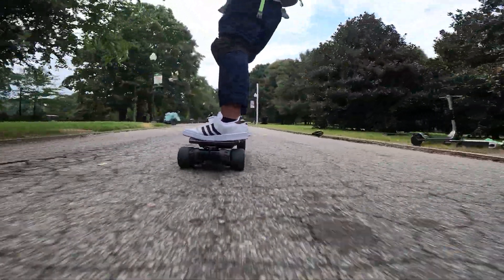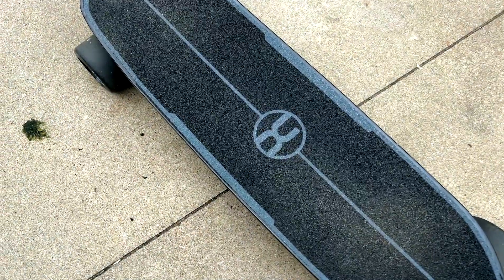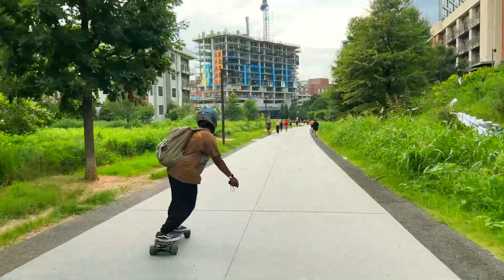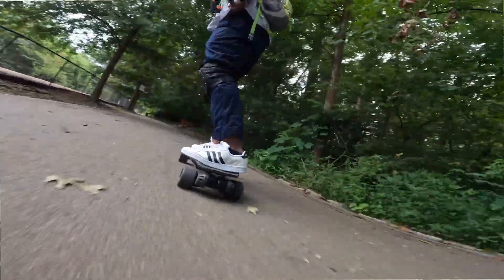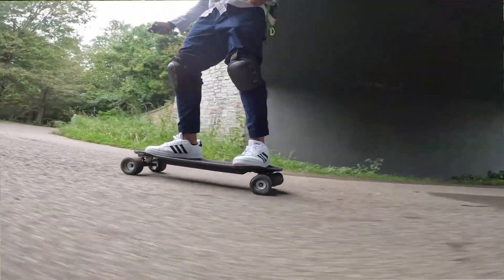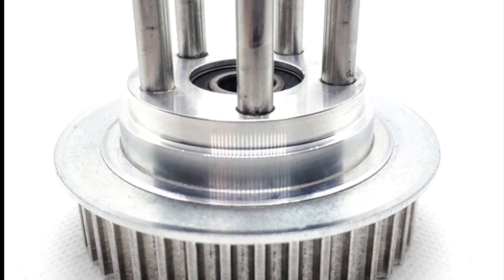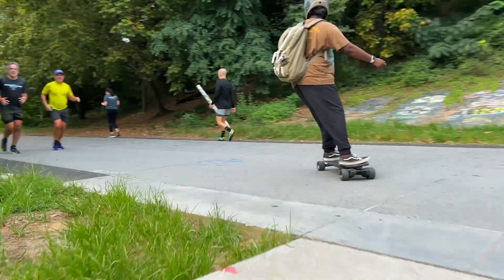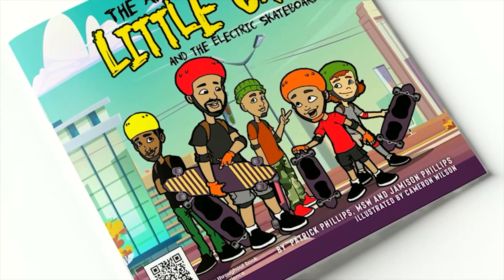Mad Wheelz on the SheHeev Polster so comfortable you will slap your.. Just playing wheels are good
Hey family check out our thoughts of the new Mad Wheels from MadESK8.
🚨Where to purchase book 🚨🚨
EUC Book
ESK8 Book - Amazon
ESK8 Book-Amazon Europe

This doesn't cost you anything. Thank you for the support! The product featured in this video was sent to me to make an honest video review with no obligation to give a favorable review